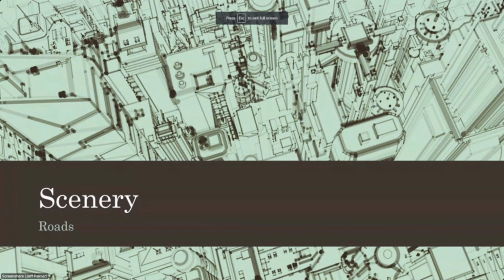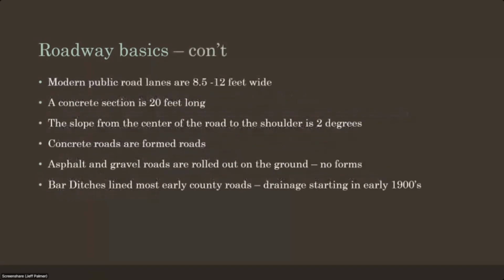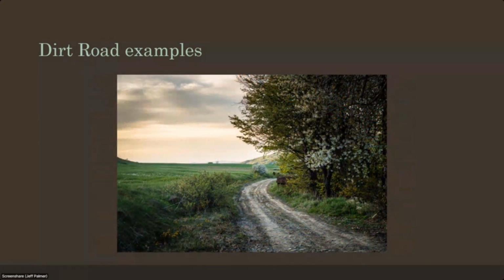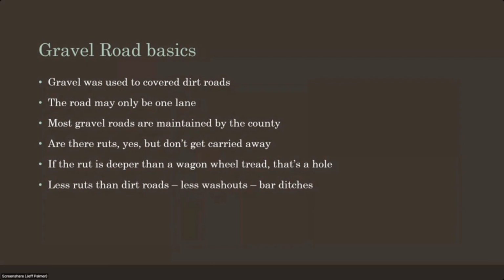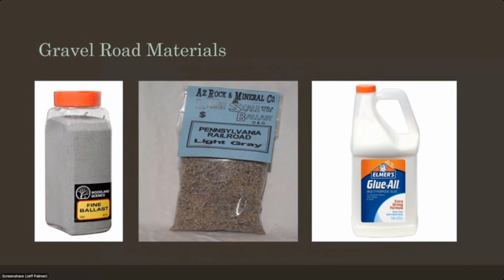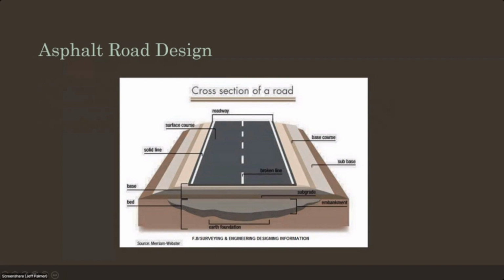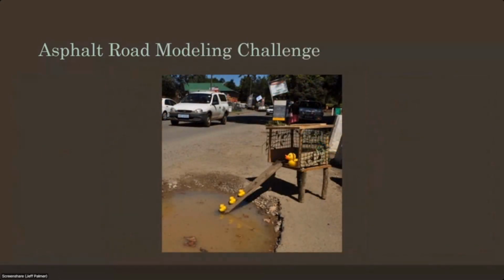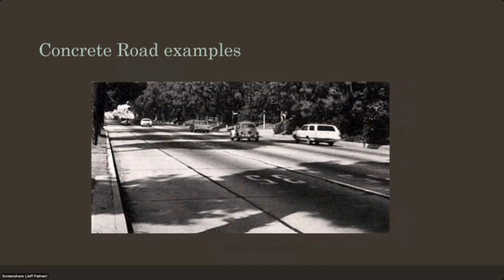Jeff Palmer - Roads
Clinic
Jeff gives an insight into how he created the rads on his layout.